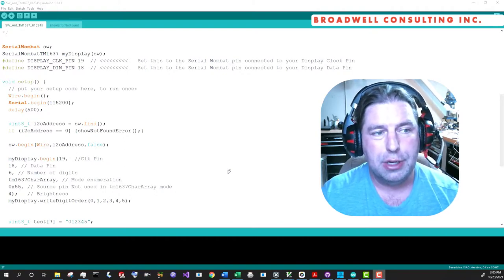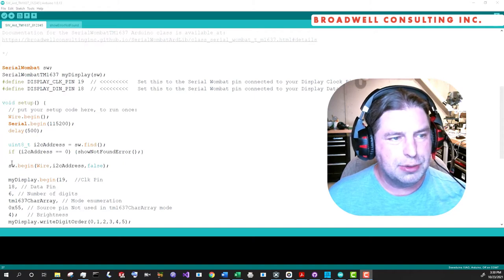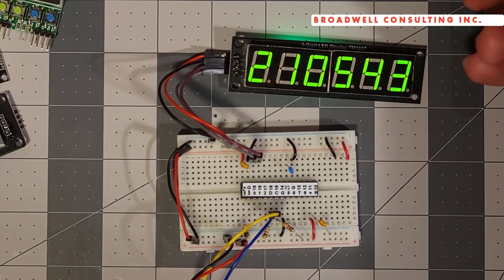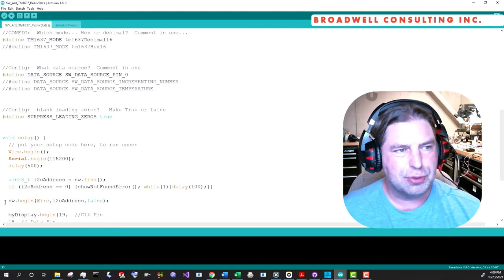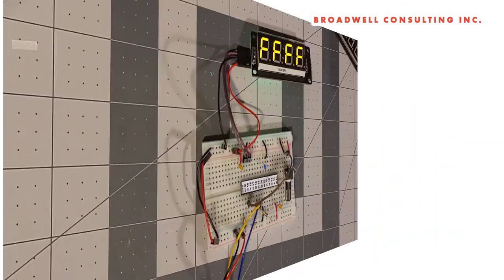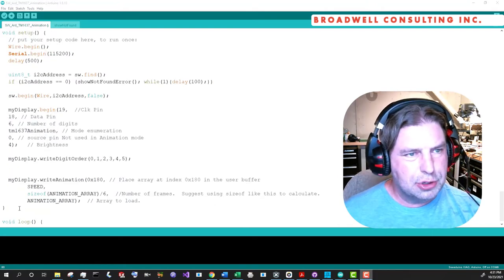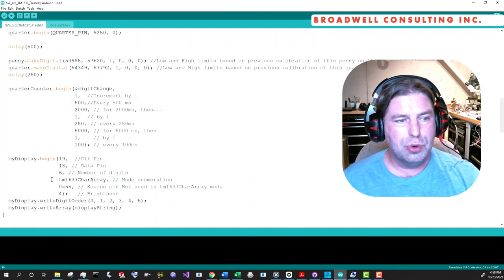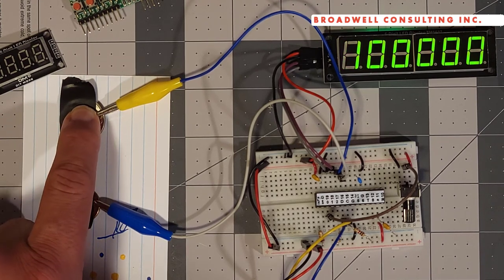TM1637 LED control on Arduino with the Serial Wombat 18AB chip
This video shows how to use the Serial Wombat 18AB chip's TM1637
pin mode to control a TM1637 to display numbers, strings, or animations.  All control of the TM1637 occurs on the Serial Wombat chip, so there is no issue with flicker, and animations are smooth and consistent regardless of whatever else your sketch is doing.

Change notes:
-After this video was made the SW0 pins and ADDR pins swapped positions.

-The  SerialWombatTM1637 class now inherits the print class, so commands like
display.print(7 + 8);
can be used.

-SerialWombatChip is now the preferred name for a Serial Wombat Chip instance.  "SerialWombat" is deprecated.

The Serial Wombat chip is a Smart I/O Expansion chip for Arduino, Raspberry Pi, CircuitPython, native embedded systems, PC, or any other system that can communicate by I2C.

0:00 TM1637 Intro
2:13 Sample Circuit
3:44 "012345" 6-digit Example Sketch
6:44 Fixing Wrong digit order
9:04 Using a 4-digit display
10:16 Displaying public data
15:00 Lighting Decimal Points
16:27 Creating Animations
19:26 Creating A User Interface
26:40 Conclusion
27:45 Serial Wombat Open Source
27:59 Broadwell Consulting Inc.